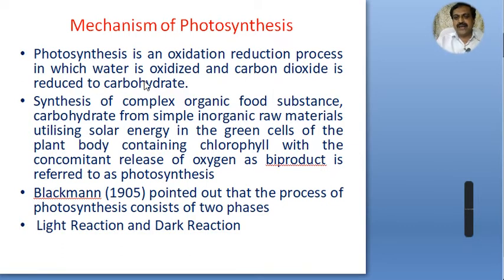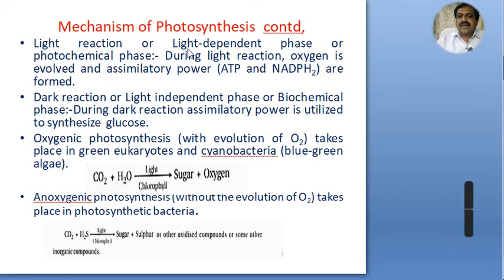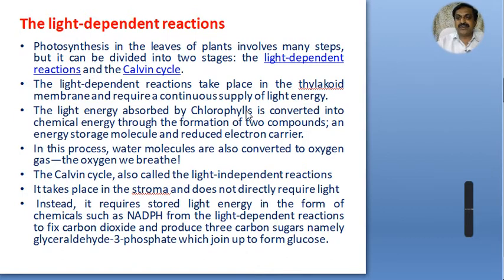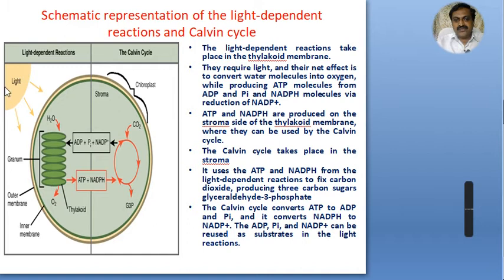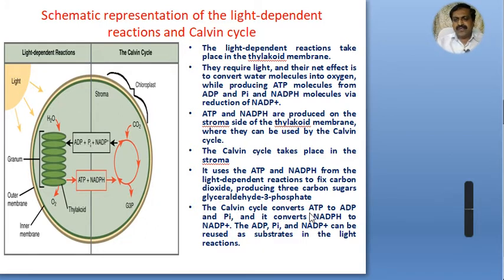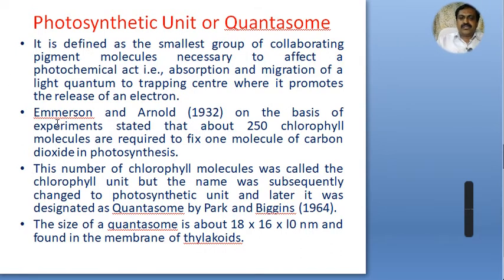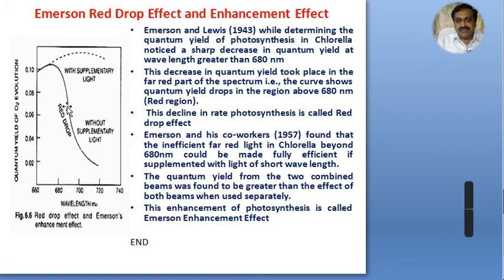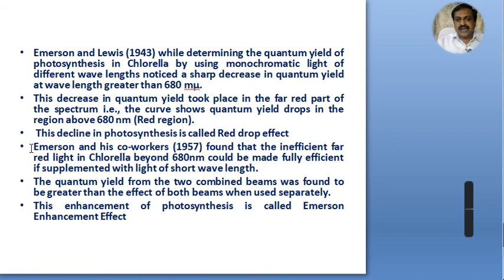UNIT 3 SESSION 4 VIDEO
Photosynthesis: Mechanism of Photosynthesis